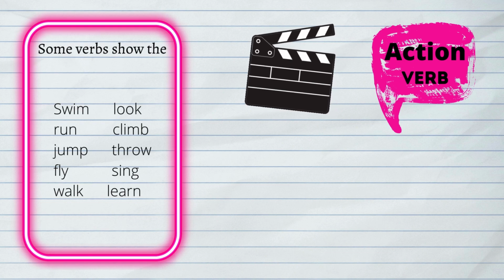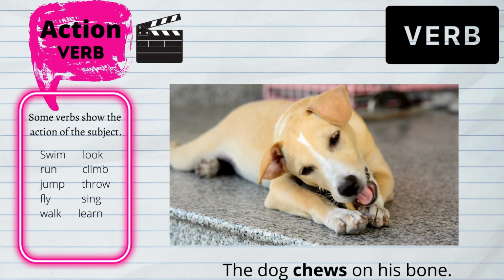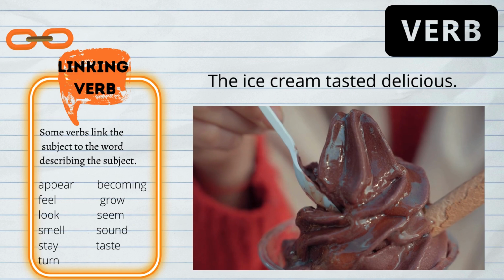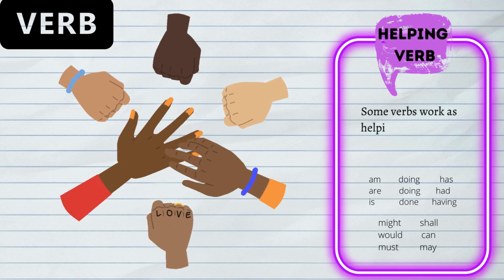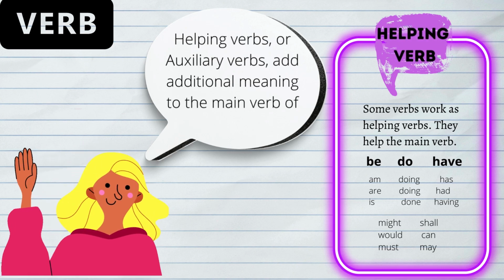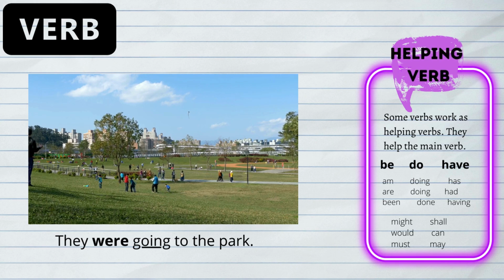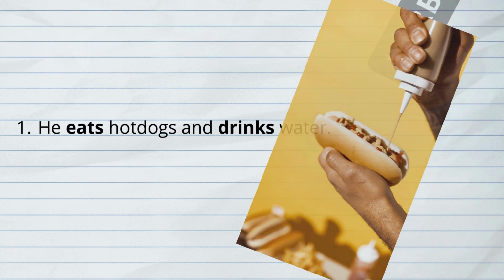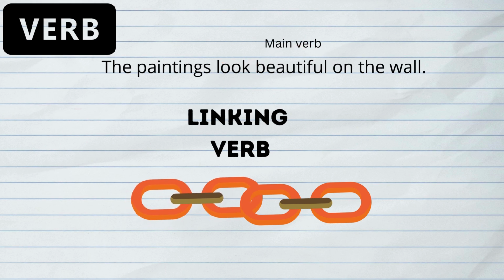What is a verb? Learn about Action Verbs, Linking Verbs and Helping (Auxiliary)Verbs.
Learn about the different functions of verbs. Learn the different verbs and how to use them in sentences.  Practice finding the action verb, linking verb, and helping verbs in sentences.